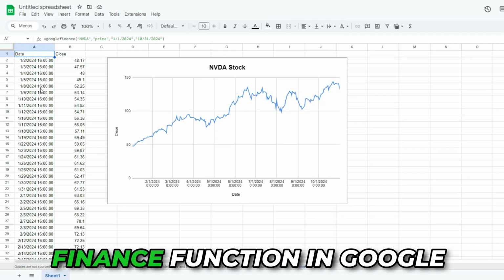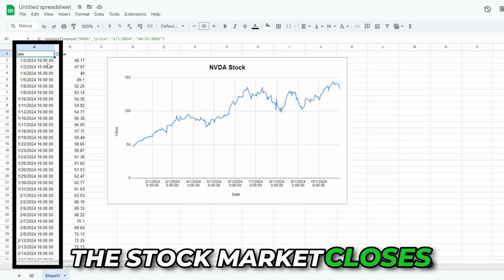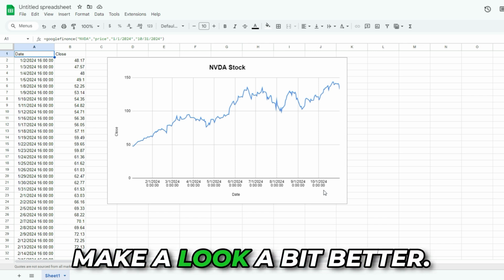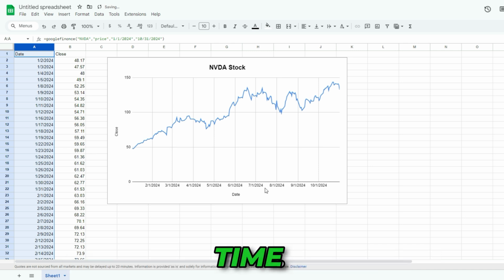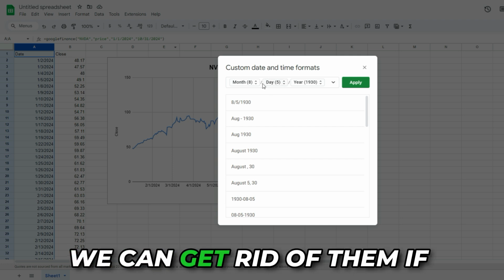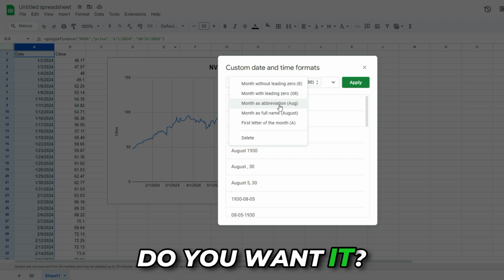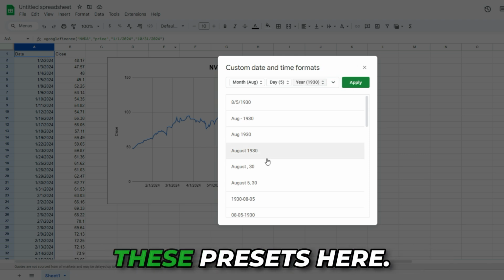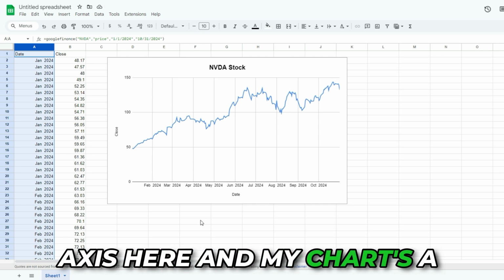Change Date Formats in Google Sheets Charts